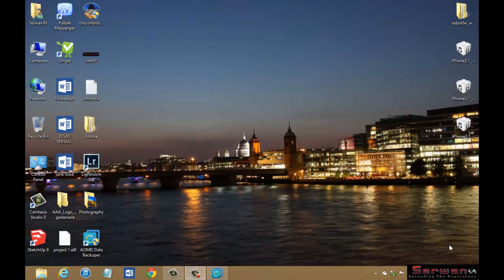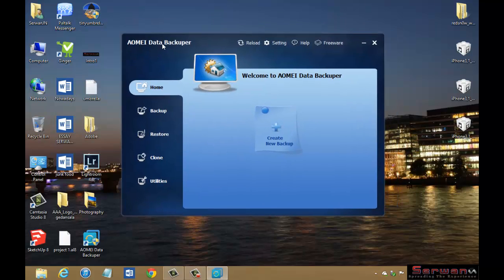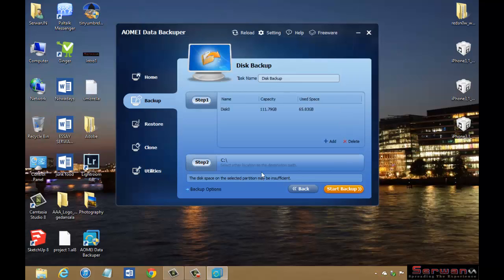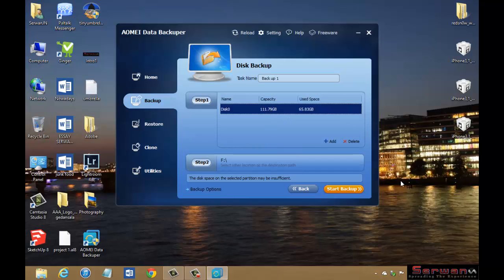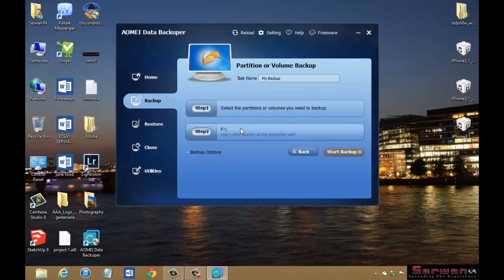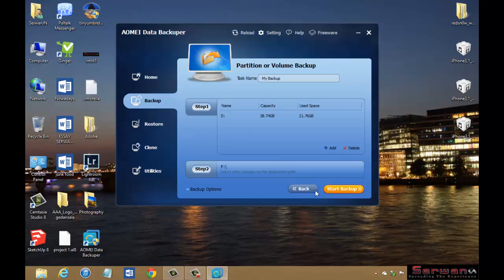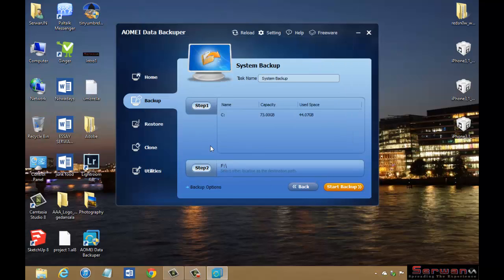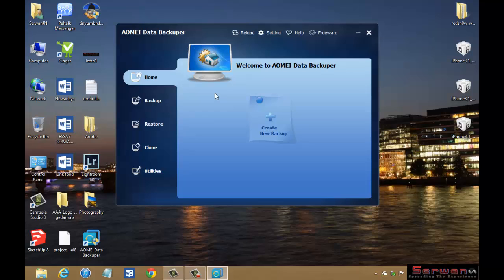How to Back up/Restore your Partition and Disk drive in windows 8 and 7 [HD]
in this tutorial I will show you how to easily back up and restore your hard drive with AOMEI data back up wich is a free program and works very fast and smooth.